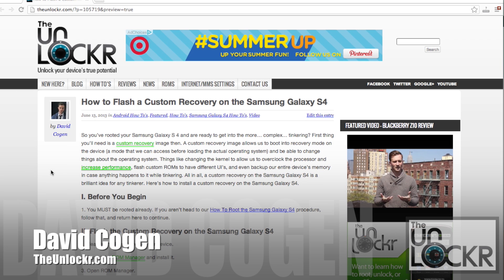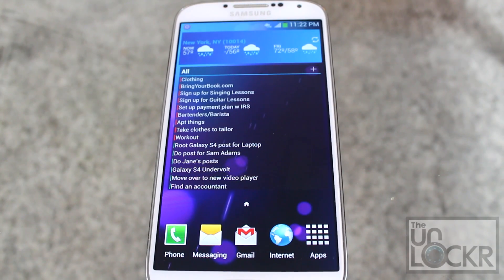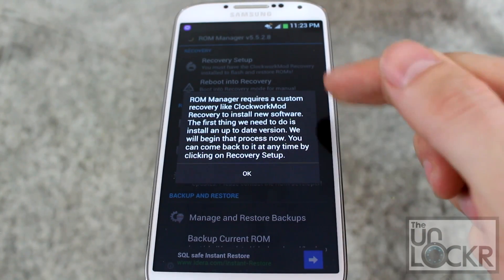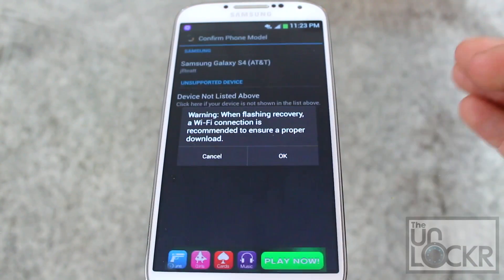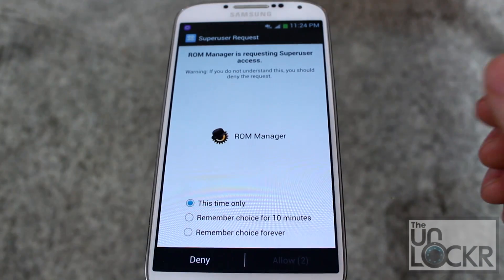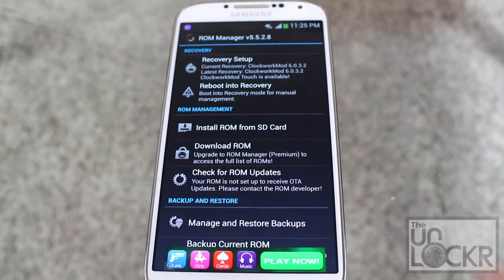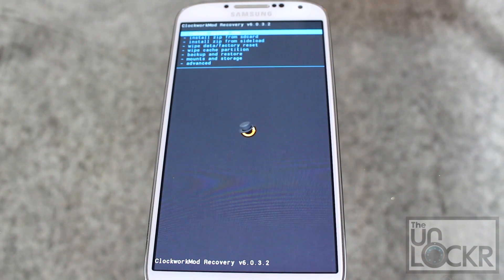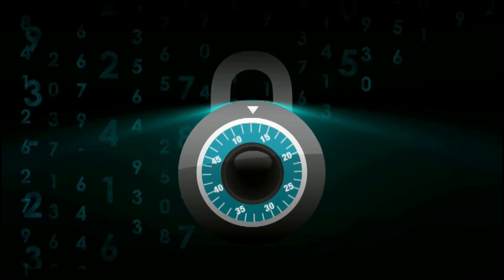How to Flash a Custom Recovery on the Samsung Galaxy S4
So you've rooted your Samsung Galaxy S 4 and are ready to get into the more... complex... tinkering? First thing you'll need is a custom recovery image then. A custom recovery image allows us to boot into recovery mode on the device (a mode that we can access before loading the actual operating system) and be able to change things about the operating system. Things like changing the kernel to allow us to overclock the processor and increase performance, flash custom ROMs to have different UI's, and even backup our entire device's memory in case anything happens to it while tinkering. All in all, a custom recovery on the Samsung Galaxy S4 is a brilliant idea for any tinkerer. Here's how to install a custom recovery on the Samsung Galaxy S4.